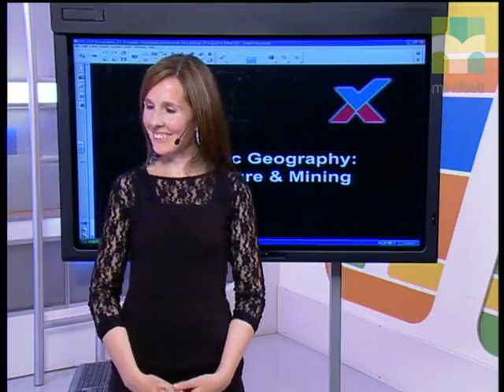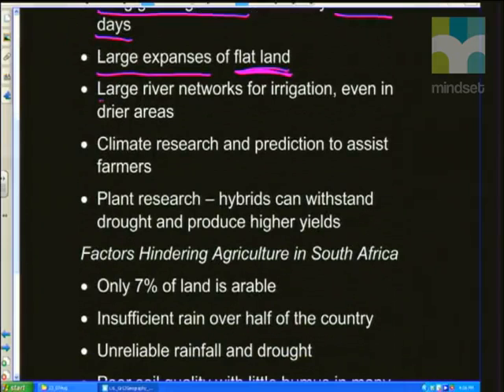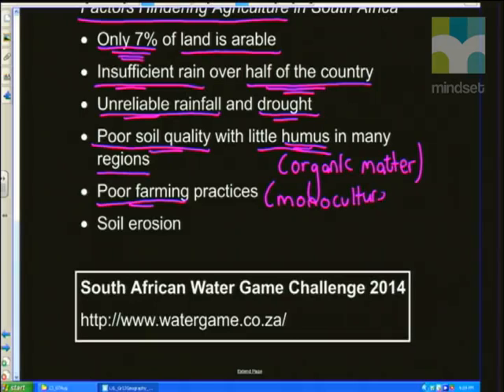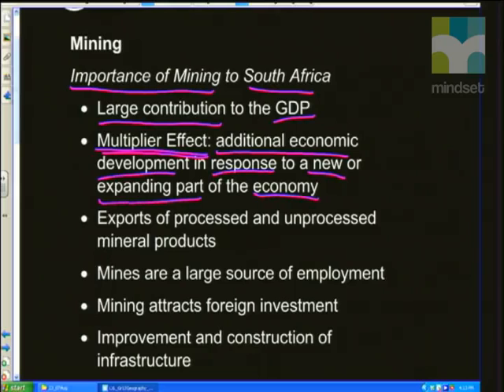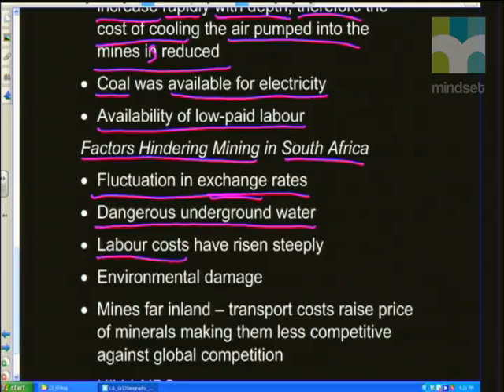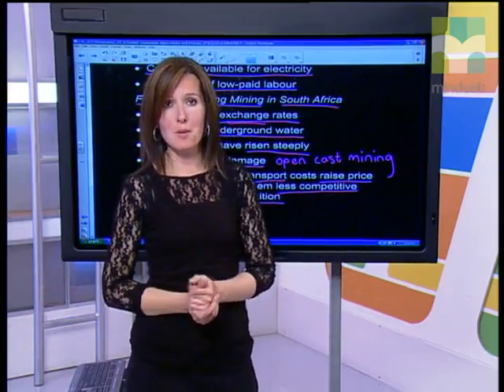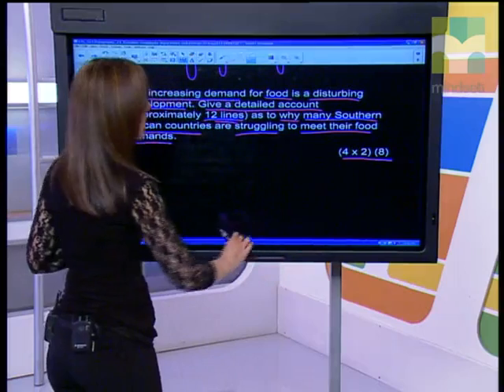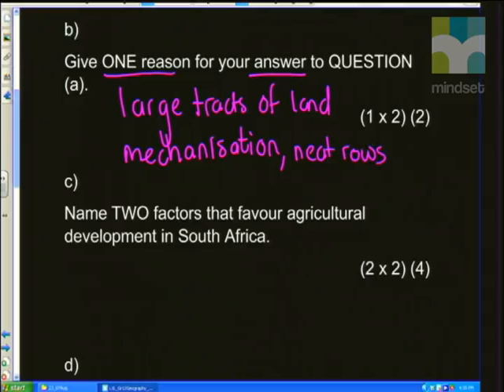Economic Geography: Agriculture & Mining